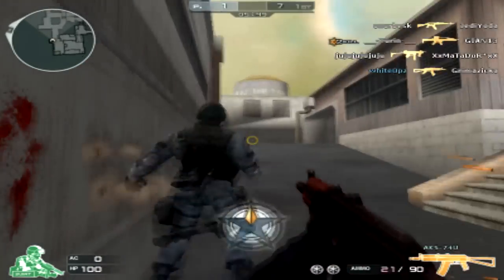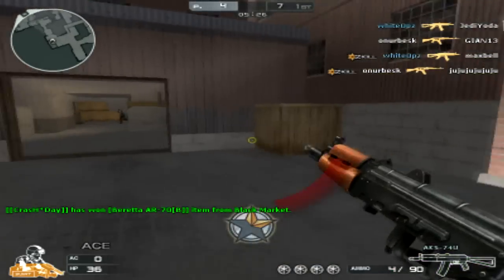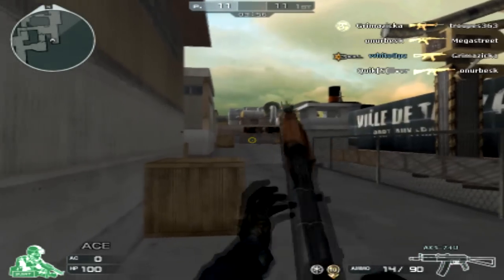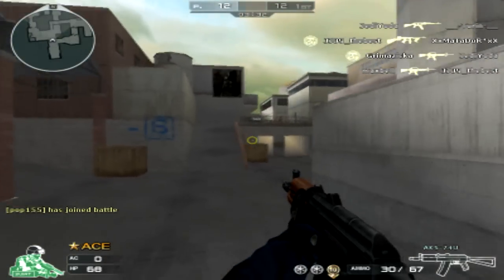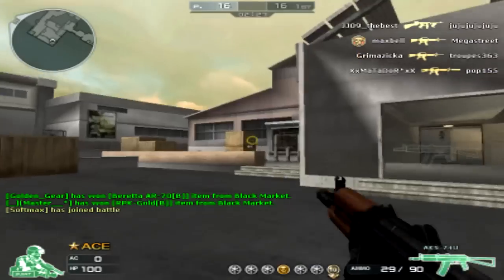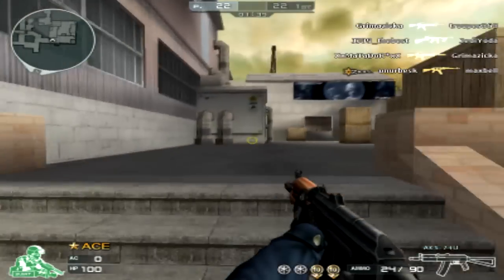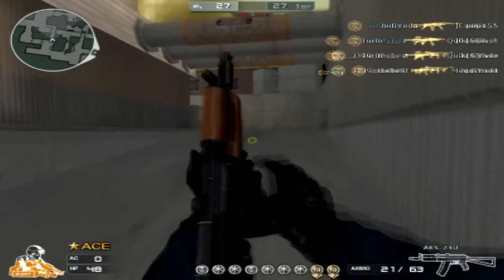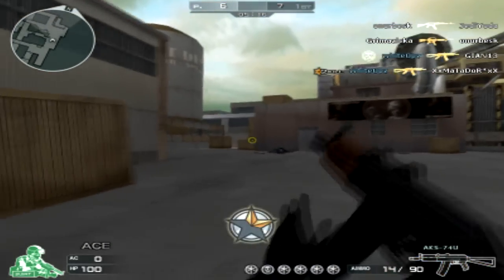The Finalshot Review - AK74u [CF]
We have Xfire!
white0pz: white0pz
black0pz: meduzaa

Actually used my own account this time xD!